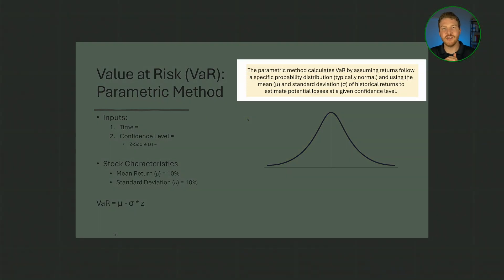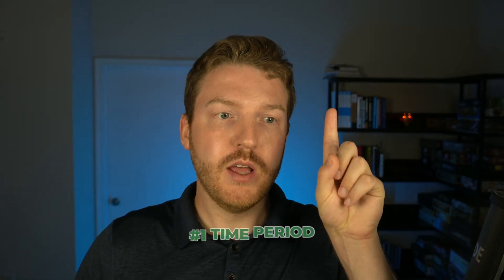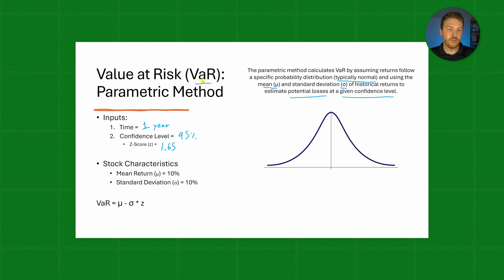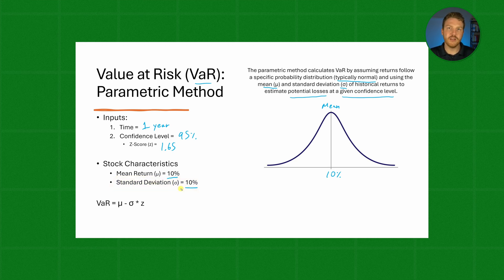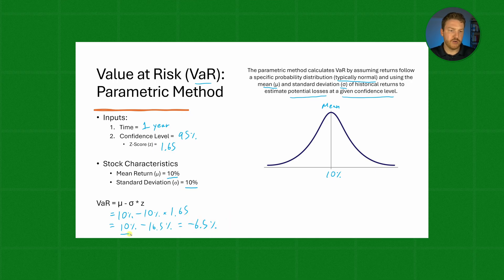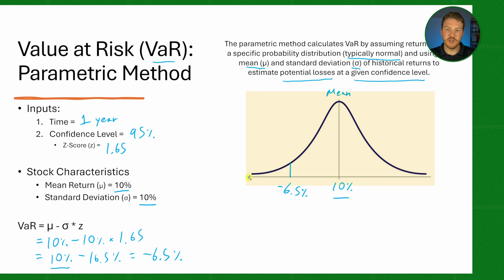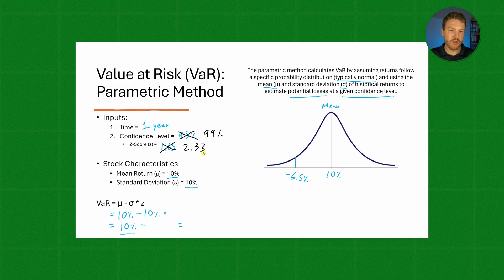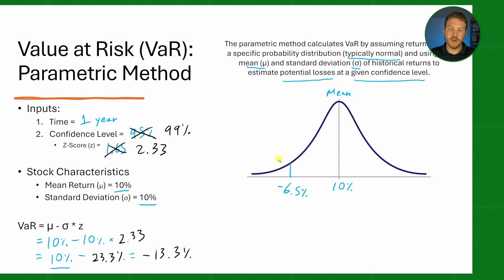Value at Risk (VaR): Parametric Method Explained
Discover the essential risk management tool, Value at Risk (VaR), through a comprehensive explanation of the Parametric Method, also known as the variance-covariance method. This video breaks down the VaR Parametric Method into easy-to-understand steps, from defining the concept to calculating VaR at different confidence intervals. Learn how to specify crucial inputs for VaR and master the calculations for both 95% and 99% confidence levels using this widely-used approach. Whether you're a finance professional or student, this tutorial by Ryan O'Connell, CFA, FRM, will enhance your understanding of risk quantification using the VaR Parametric Method.

Chapters:
0:00 - Definition of the Parametric Method
0:24 - Specifying the Inputs to Value at Risk (VaR)
1:27 - Calculate Value at Risk (VaR) @ 95% Confidence Interval
2:37 - Calculate Value at Risk (VaR) @ 99% Confidence Interval